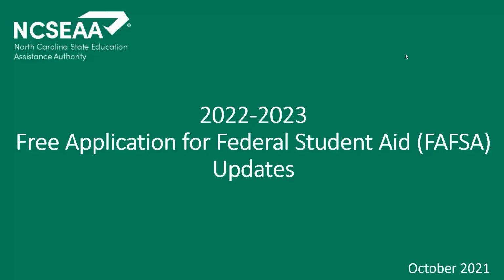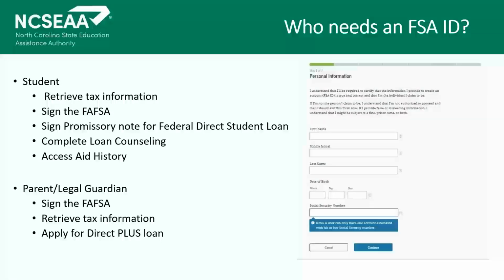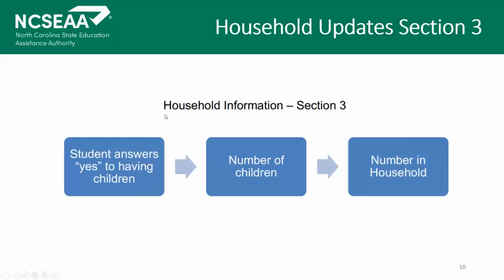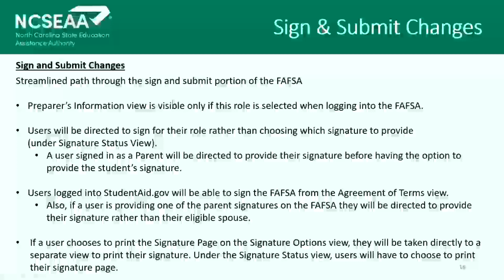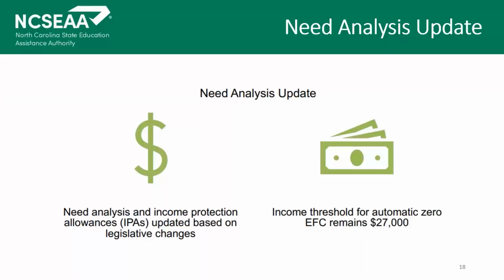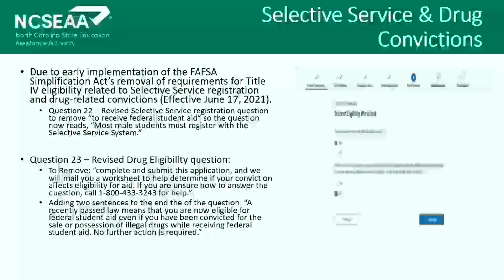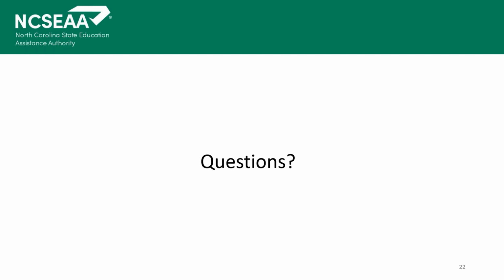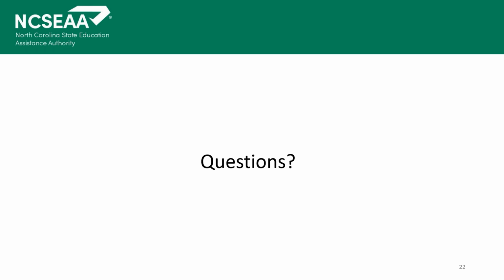CFNC + NCSEAA: 2022-2023 FAFSA Changes & Updates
For more information on the College Foundation of North Carolina and how we can help you plan, apply, and pay for college, visit our